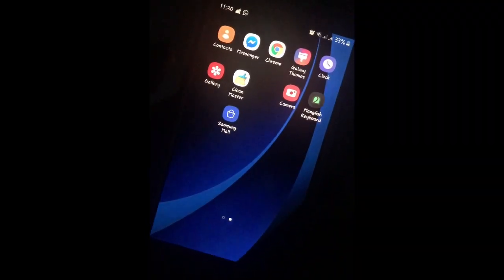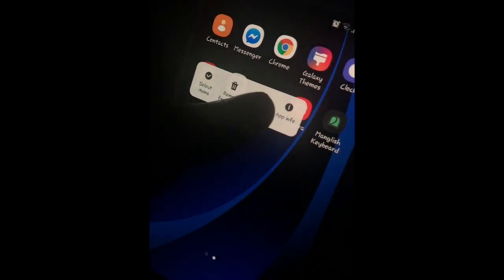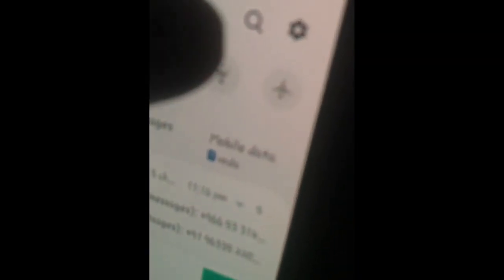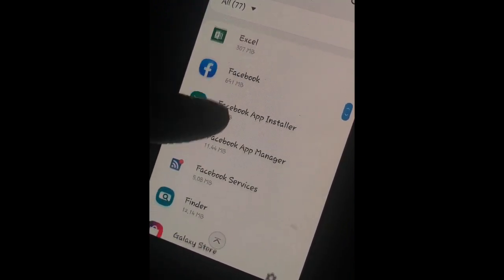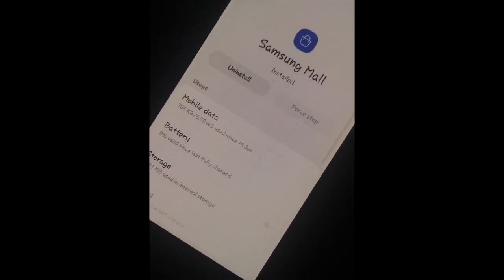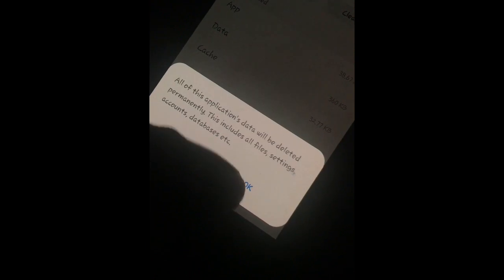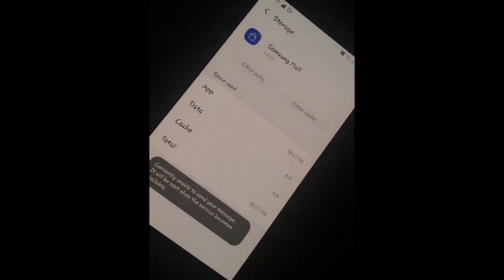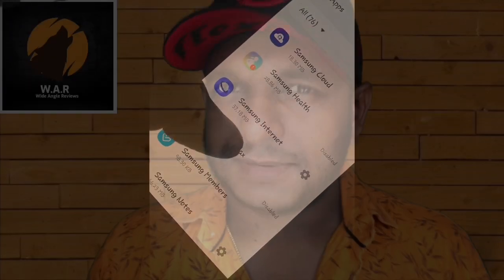ഈ ടെക്‌നിക്ക് ഉപയോഗിക്കു ,ഫോൺ മെമ്മറി ഒരിക്കലും ഫുൾ ആവില്ല .